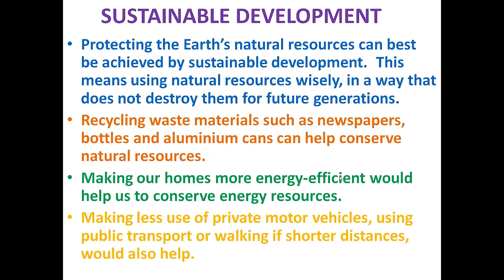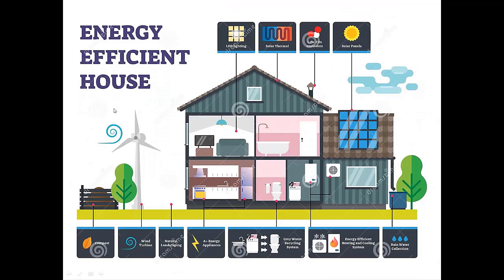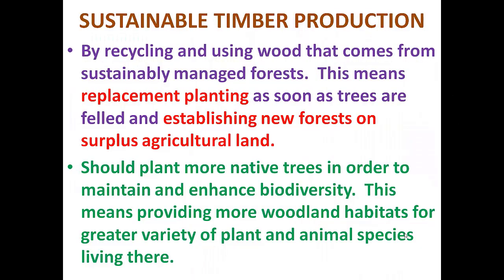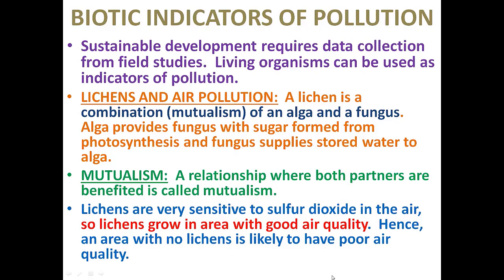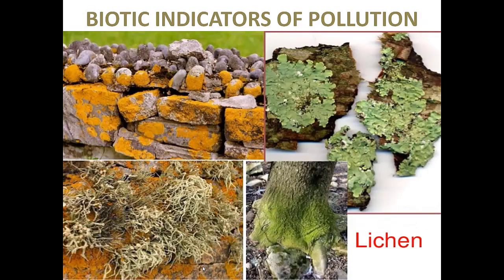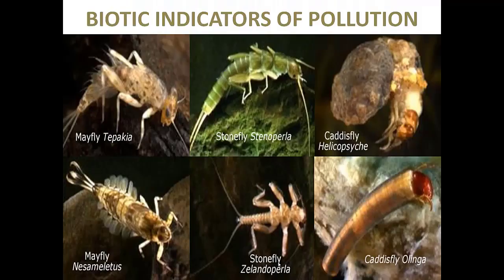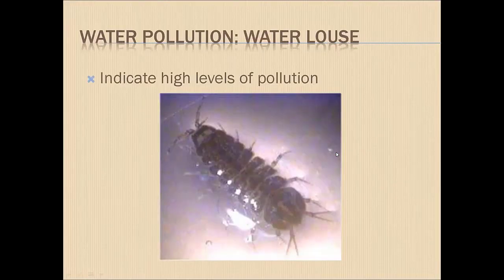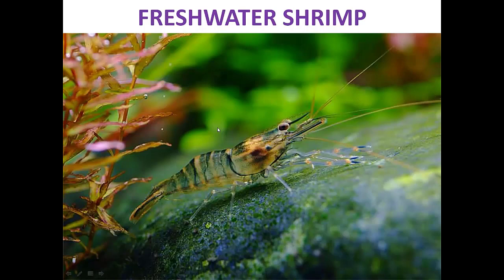Grade 8 Biology Chapter 20 Sustainable Development